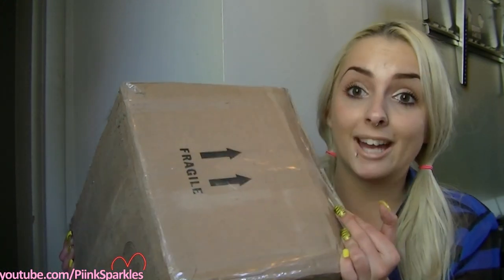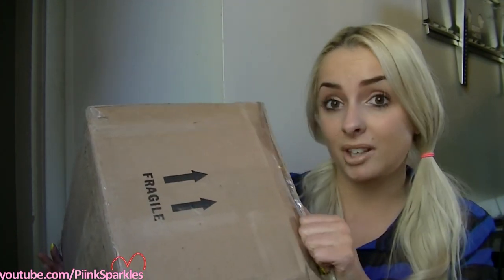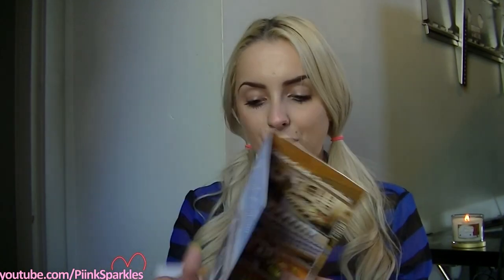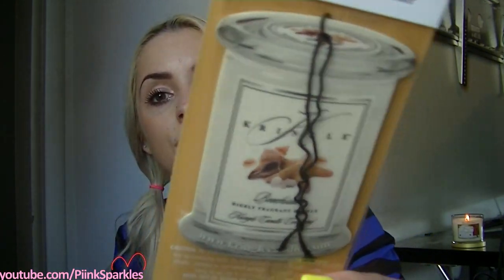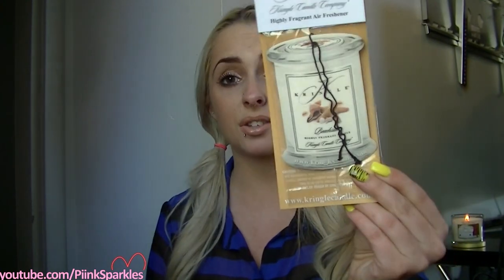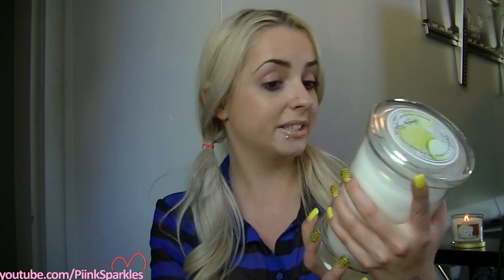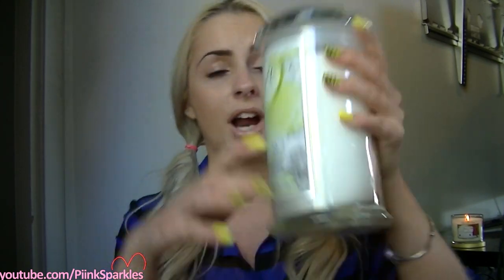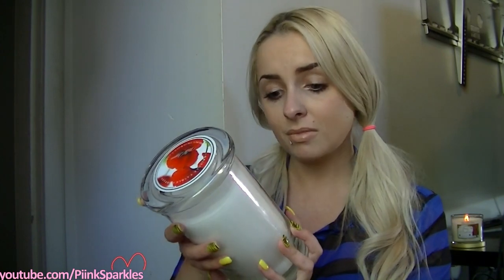Kringle Candle Haul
Saskatoon, SK
S7H 5P1